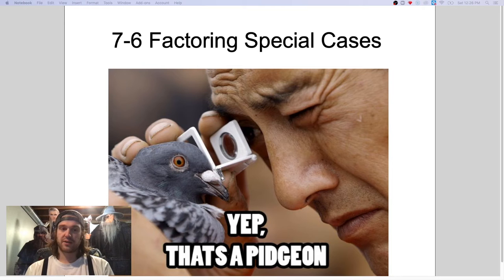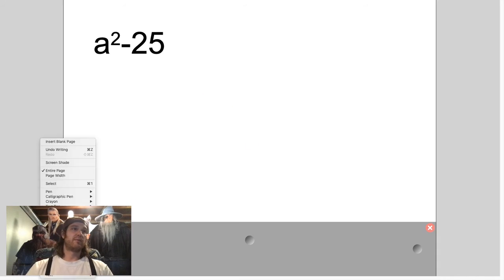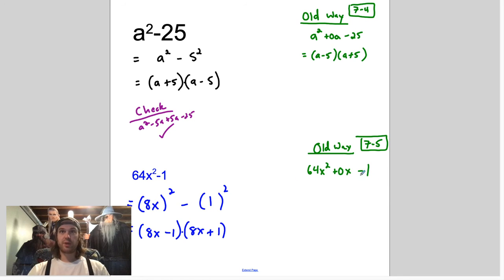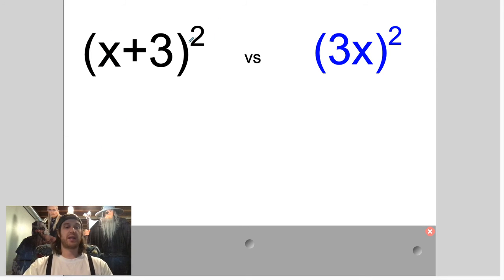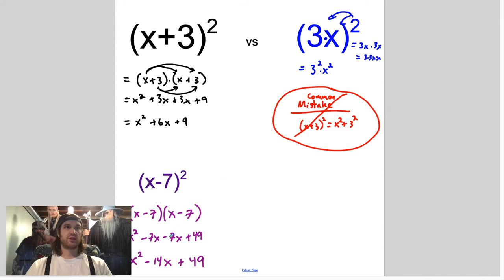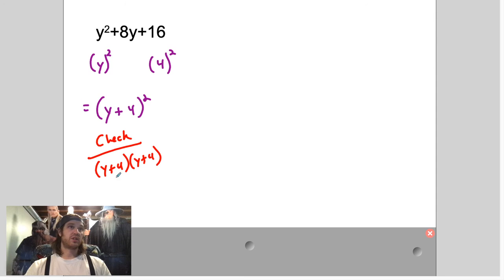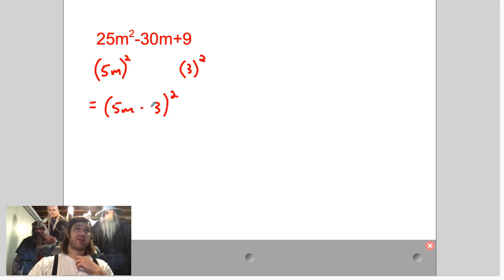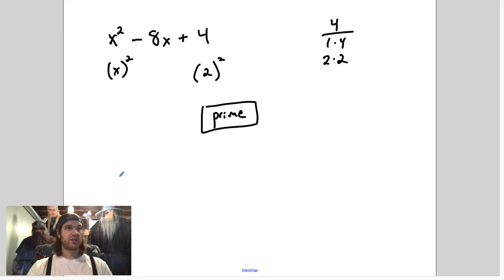Algebra 1: 7-6 Factoring Special Cases